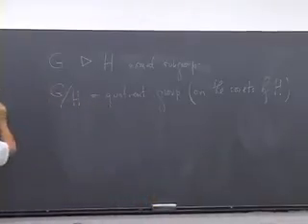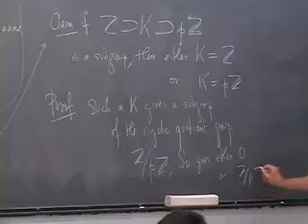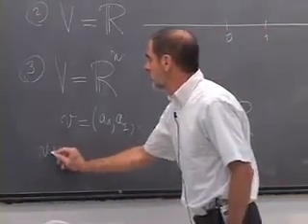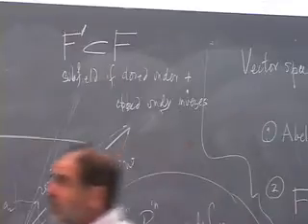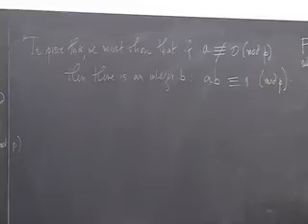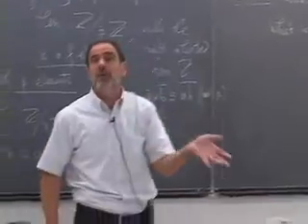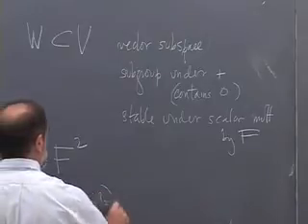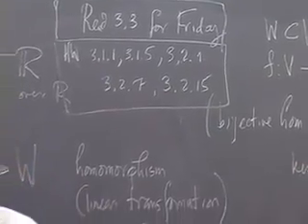哈佛大学抽象代数8